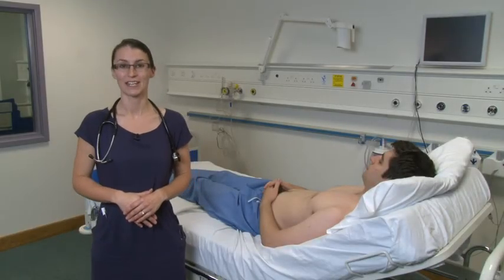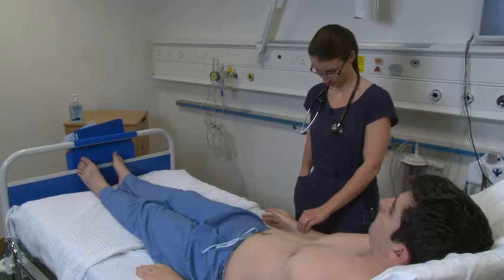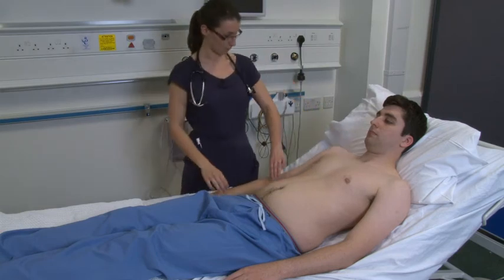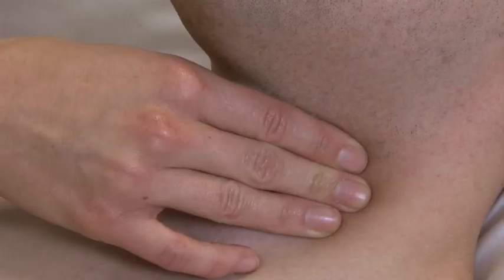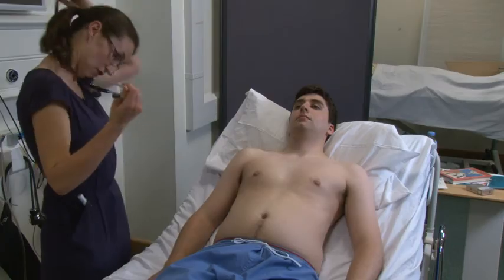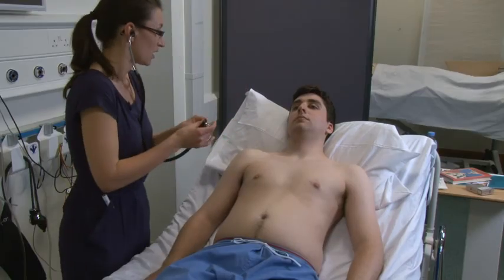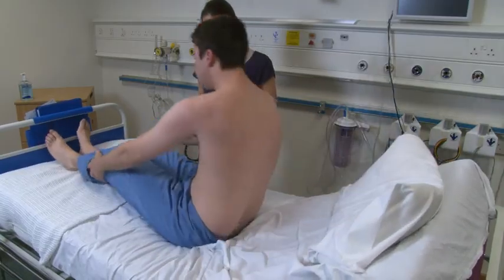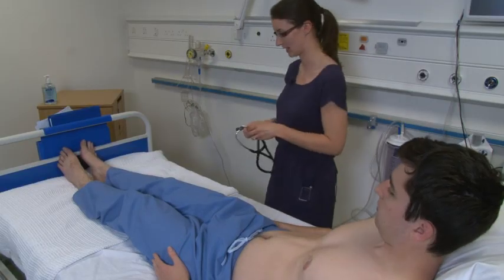Cardiovascular exam 2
Enhanced CVS exam video, produced by University of Bristol academy at Swindon.